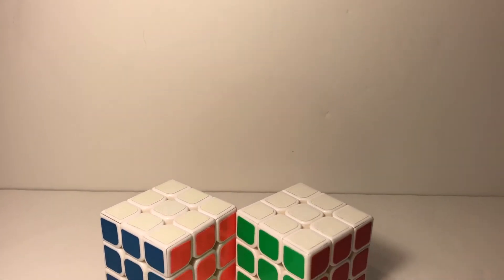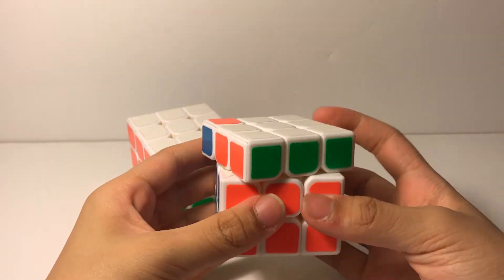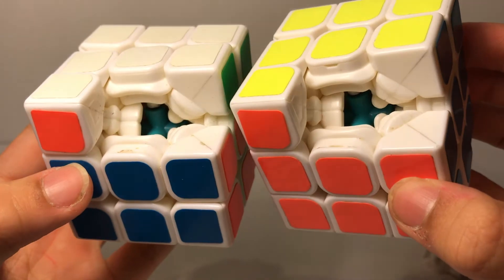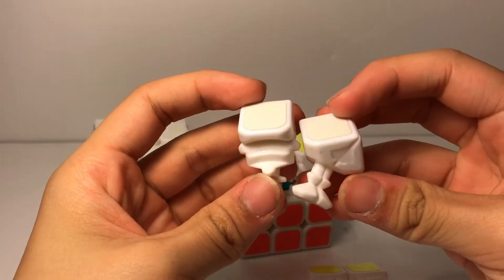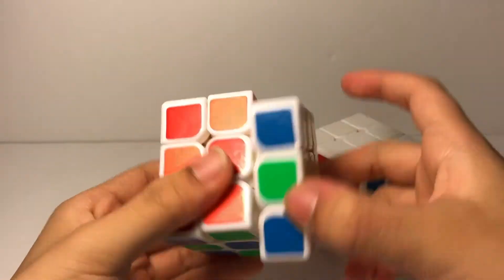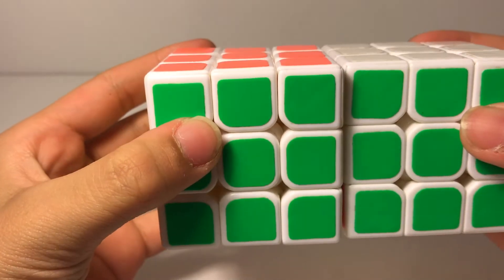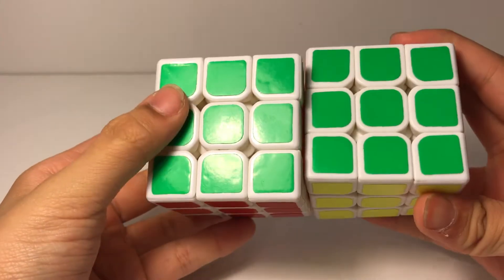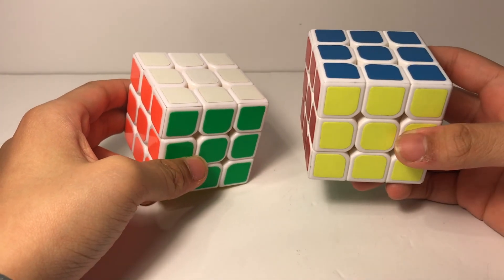Moyu Aolong V1 vs Moyu Aolong V2| What Makes Them Different?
Hello everyone! Today I'm here to compare the Moyu Aolong V1 and the Moyu Aolong V2. Despite their identical internals, they feel completely different. What do you think makes them different?